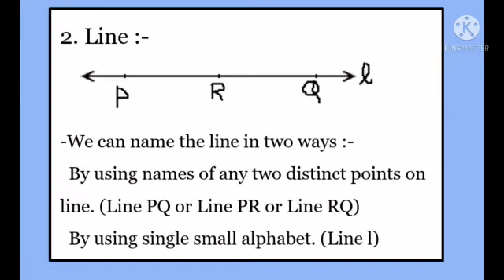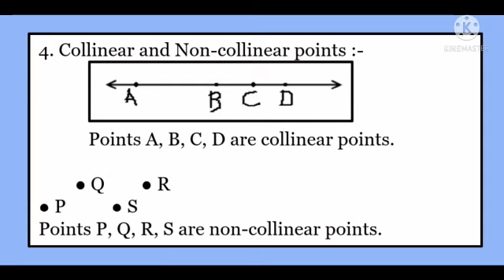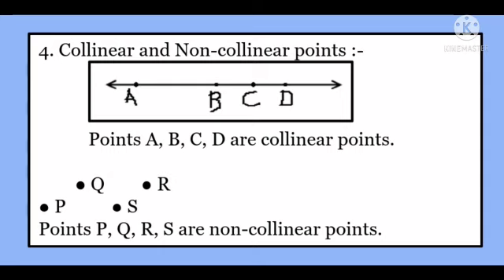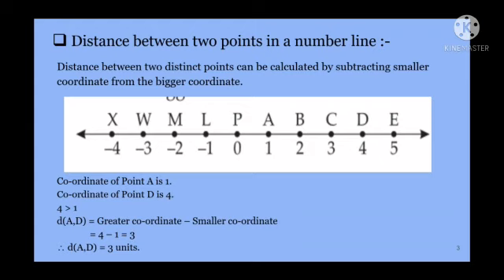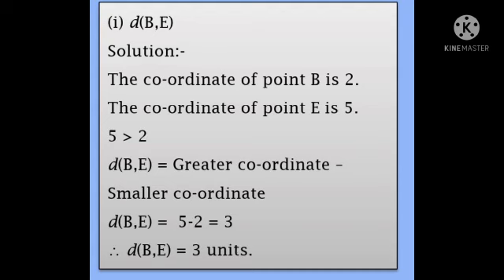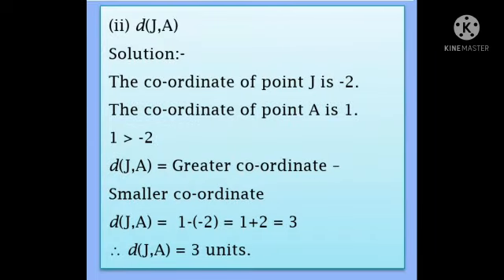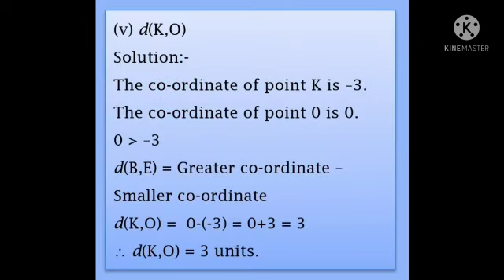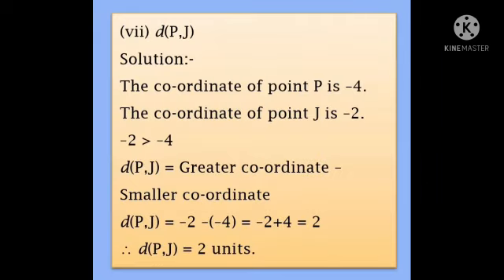Std: 9.Sub: Maths-II. Chp: 1.Basic Concepts in Geometry.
Video on  Basic  Concepts in  Geometry.